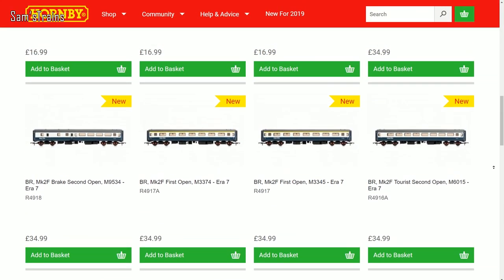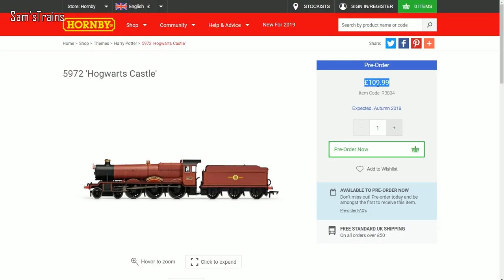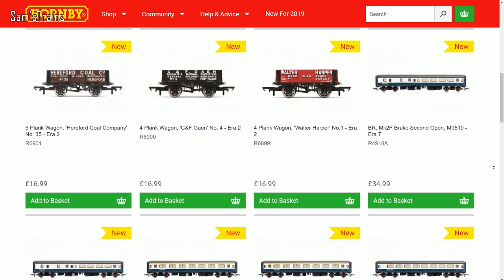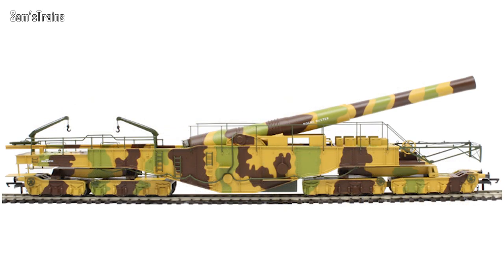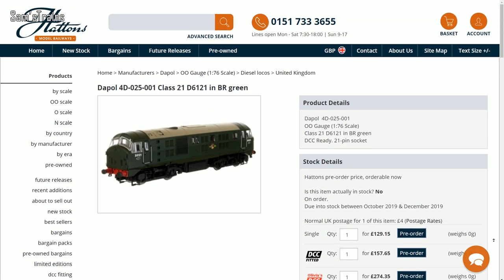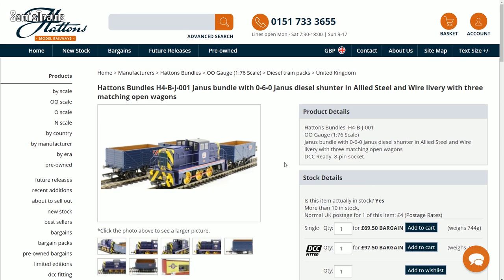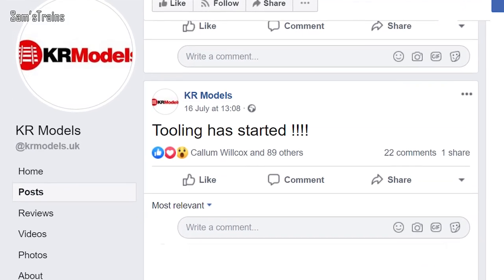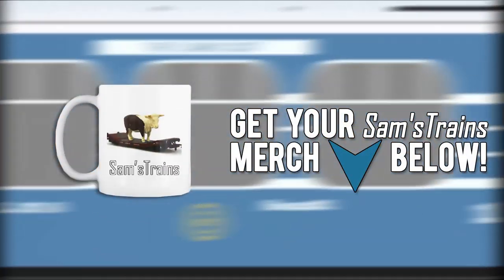Model Railway News & Announcements | August 2019